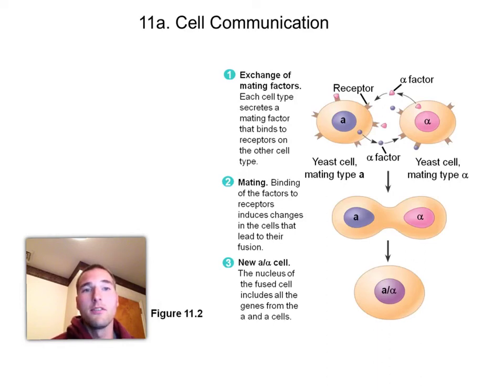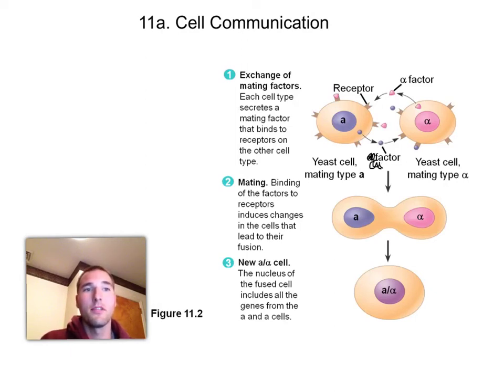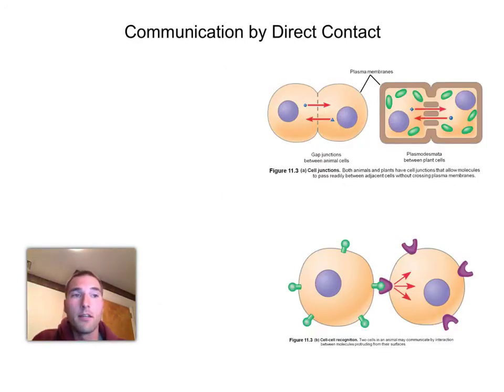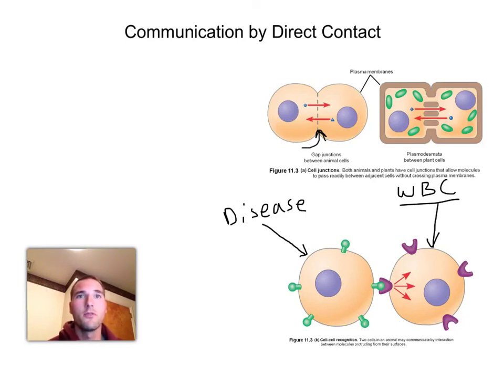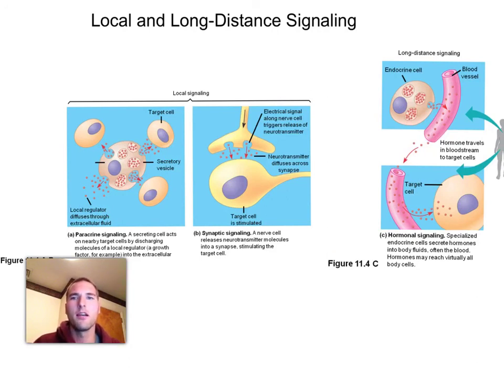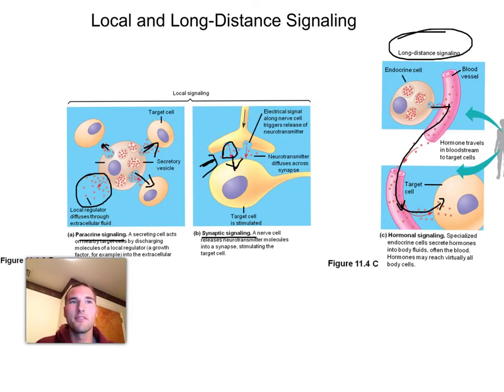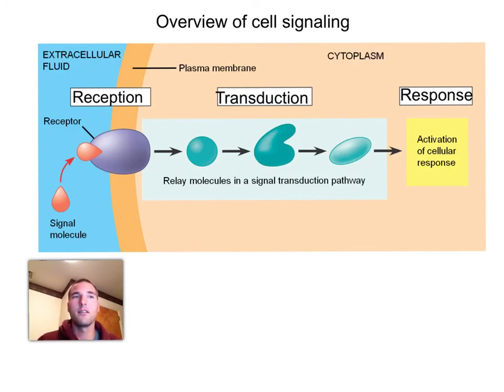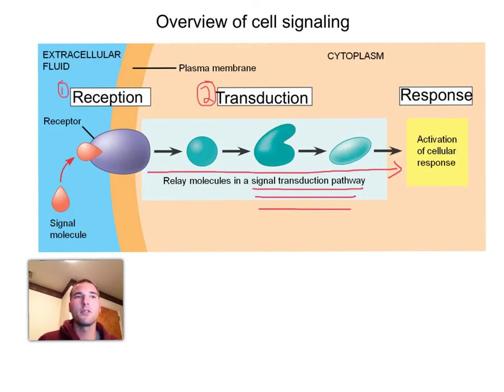Chapter 11.1 Cell Communication Overview